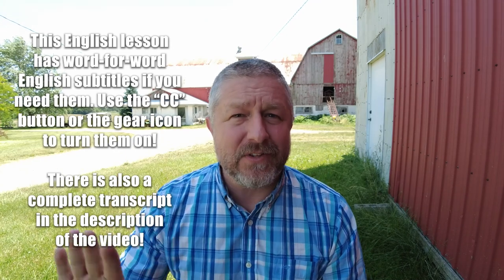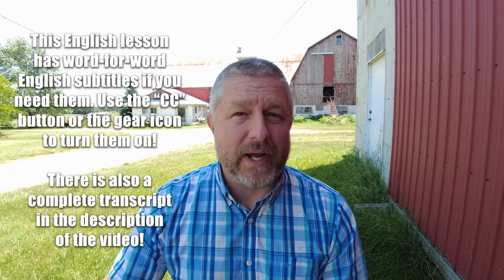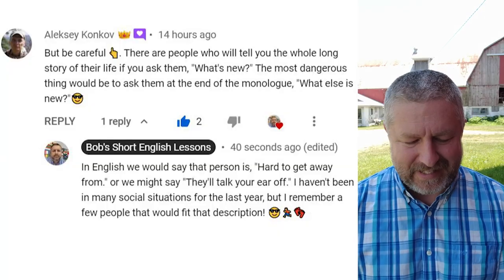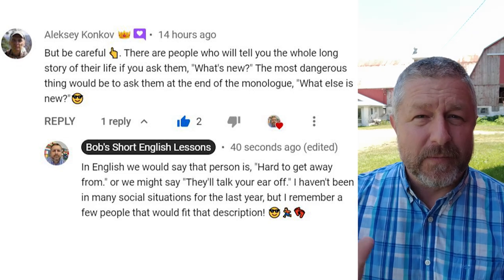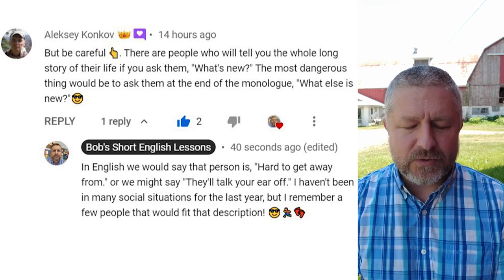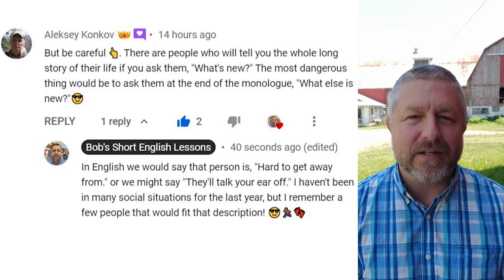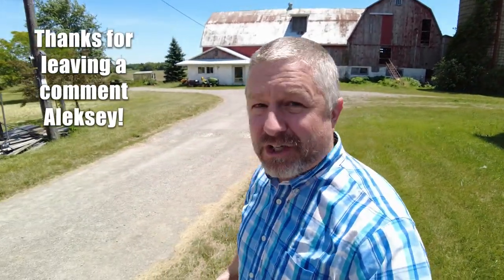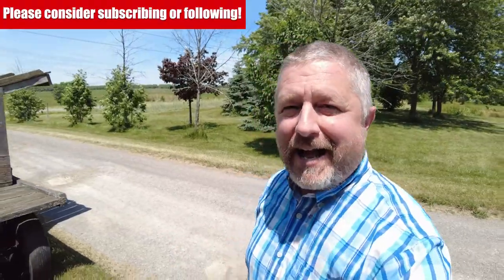Learn the English Phrases TO BOOT and TO BOOT OUT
Read along to practice your English and to learn the English phrases TO BOOT and TO BOOT OUT

In this English lesson I wanted to help you learn the English phrase, to boot. This is a phrase that we add to the end of a sentence sometimes, and it means in addition to. So I could say this, it's windy out today and it might rain to boot. Or I could say I bought a new camera and they gave me a camera bag for free to boot. That means that it's windy, but it's also going to rain, so in addition to the wind, it's going to rain. And then in addition to the camera I got, I got a camera bag to boot. So it just means in addition to, or something extra that happened or that you got. So that's what to boot means.

The other phrase I wanted to teach you today is the phrase, to boot out. When you boot someone out, it means you ask them to leave or you tell them they have to leave. If you stay in a store until closing, eventually they will boot you out. They will tell you that you have to leave. They don't actually kick you, I think this phrase comes from, you know the act of kicking someone so that their boot would hit you in the butt. But definitely when you boot someone out, it means that you are telling them they have to leave. Sometimes at the end of the school day, around five o'clock, we are closing the school and so we boot out, any students who are still there. We tell them, you need to leave now, because we are locking up the building.

So to review, when you say to boot at the end of a sentence, it means in addition to. So you could say something like this, my mom gave me a free meal the other day, she gave me a pizza, and she gave me some apple pie to boot. That means in addition to the pizza, she also gave you apple pie. And the phrase to boot out, simply means to tell someone that they need to leave and then ensure that they do leave. So definitely if you go out to eat and if the restaurant closes at 11:00 PM and you're still there, they will probably boot you out.

But hey, let's look at a comment from a previous video. I can't find my comment. I have too many pockets in my shorts. This comment is from Alexi. Alexi says, but be careful, there are people who will tell you the whole long story of their life, if you ask them, what's new? This is from the lesson the other day on the phrase, what's new, and what else is new? And the most dangerous thing would be to ask them at the end of the monologue, what else is new? And my response was this, in English, we would say that person is hard to get away from. Or we might say, they'll talk your ear off. I haven't been in many social situations for the last year, but I remember a few people that would fit that description.

So yes, there are definitely people in the world who are hard to get away from. That means that when you engage them in conversation, when you start talking to them, it's hard to leave. They just never seem to stop talking and the conversation doesn't seem to end. That can be very challenging. And we also say that that type of person will talk your ear off. I have to admit, I can be that kind of person. In small social situations, I don't like big social gatherings, but in small social situations, if I'm just sitting around a campfire, talking with people I know well, there's a chance I might talk your ear off. You might leave that gathering and say, wow, it's actually really hard to get away from Bob. Once he starts talking, it's a little hard to get away from him.

Hey, I did a video earlier this week on the wind, and it's still windy here. I'm trying to hold my camera as steady as possible, but you can see in the trees behind me that the wind is still blowing. It's just been windy for days on end, and it shows no sign of letting up. I think I should move over here and get out of the wind again. But certainly, it's a little strange for us here. It's usually windy every couple of days, but lately it has been windy every single day.

I'll join you again in a couple of days with another one. Bye.